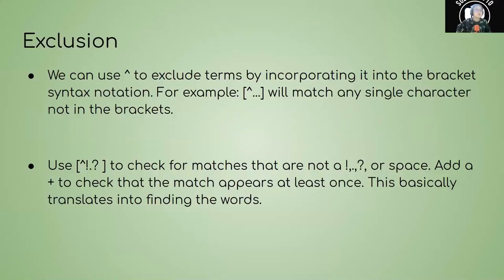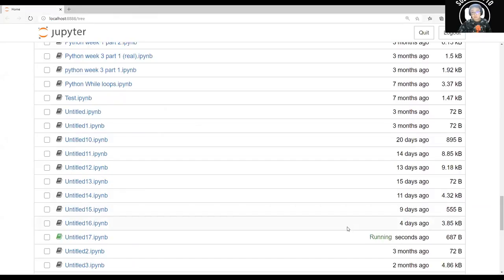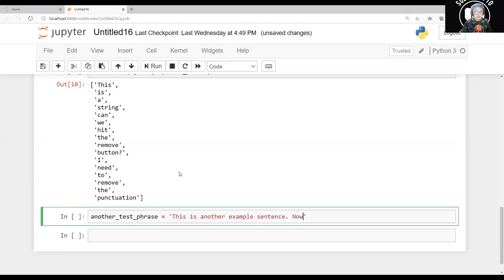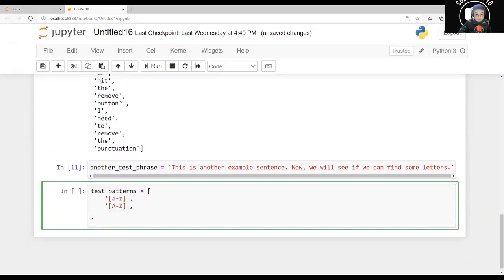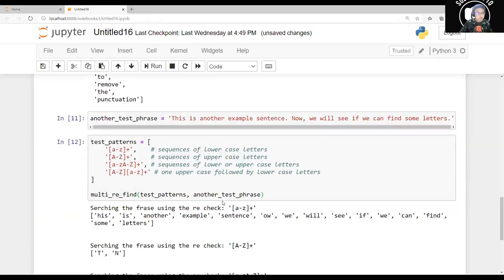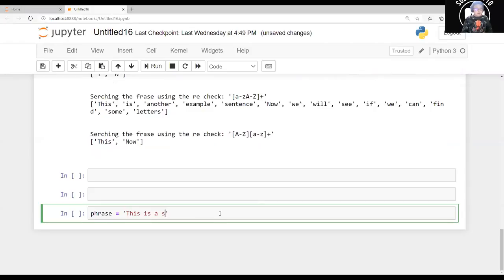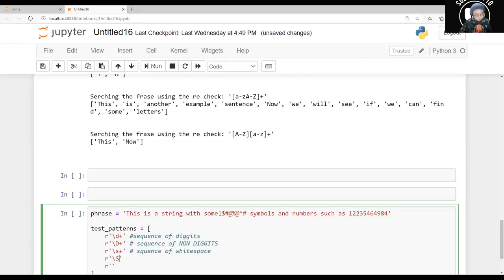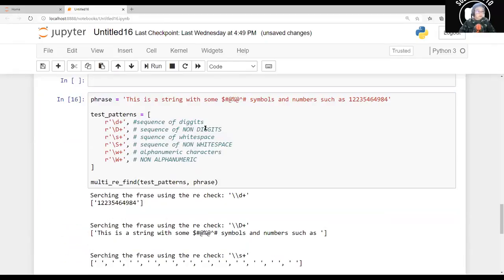Beginner's guide to Python week 14 part 2